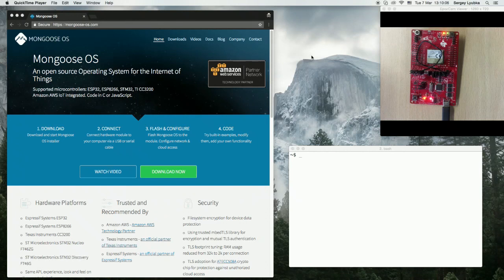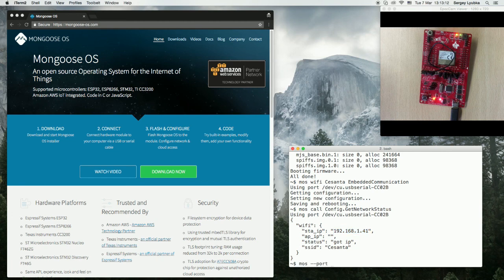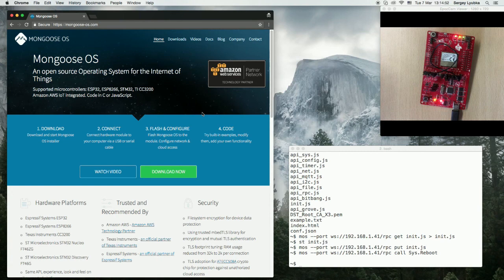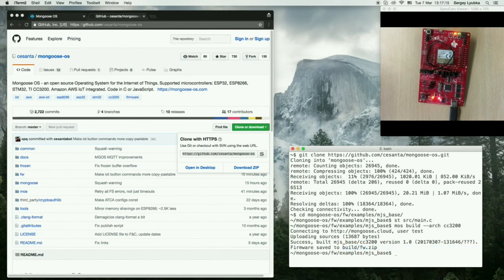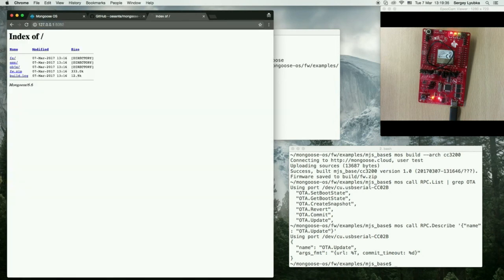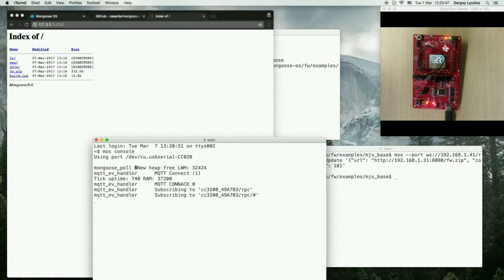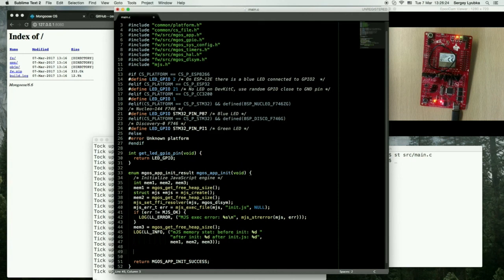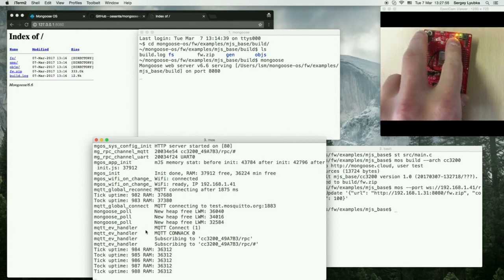Tutorial #9: Over-the-Air update (OTA)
Mongoose OS is an open source Operating System for the Internet of Things.
Supported microcontrollers: ESP32, ESP8266, STM32, TI CC3200.
Code in JavaScript or C.
Amazon AWS IoT integrated.